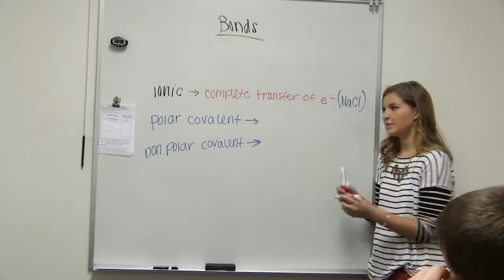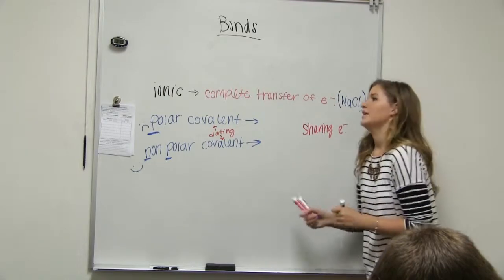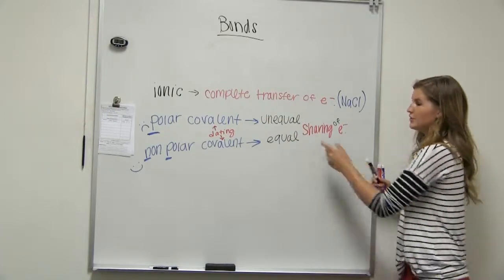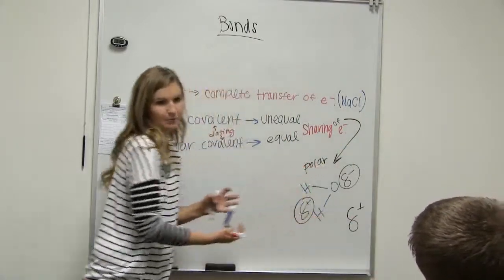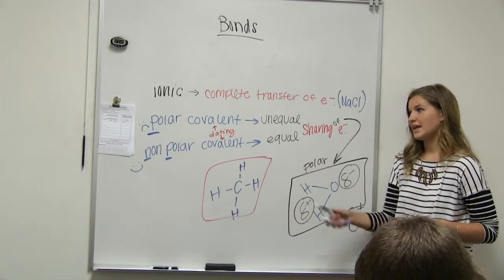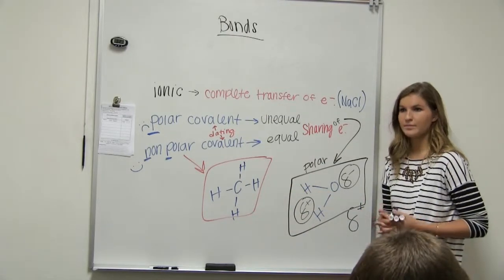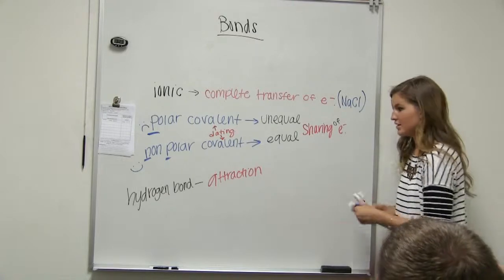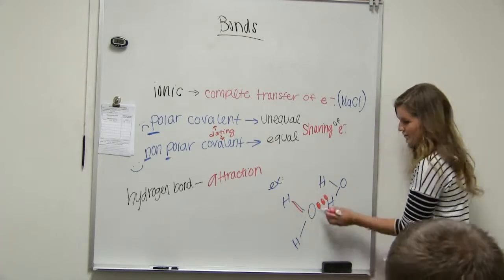Covalent and Hydrogen Bonds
This Human Anatomy and Physiology video teaches what polar, ionic, and non-polar covalent bonds are and what hydrogen bonds are.